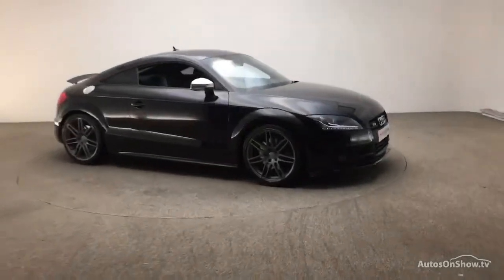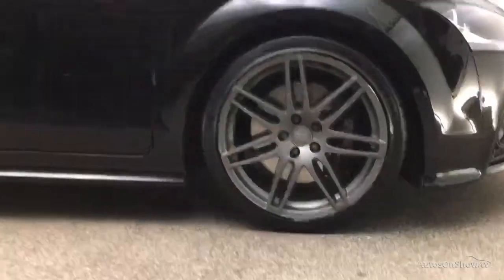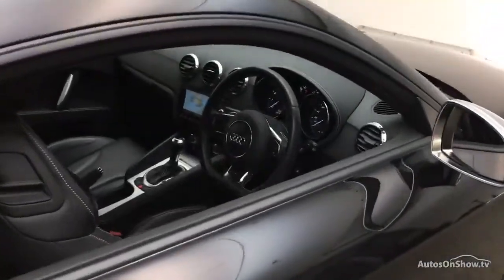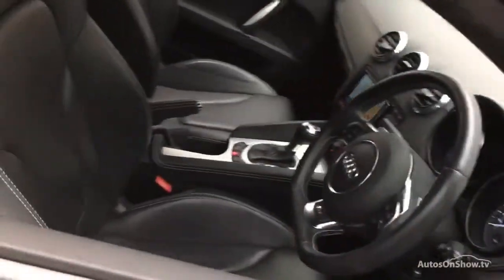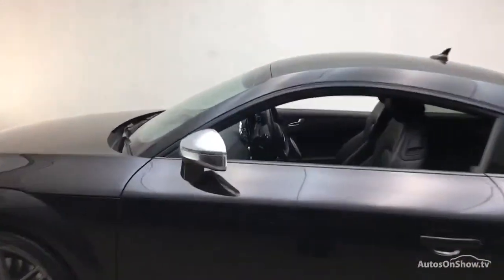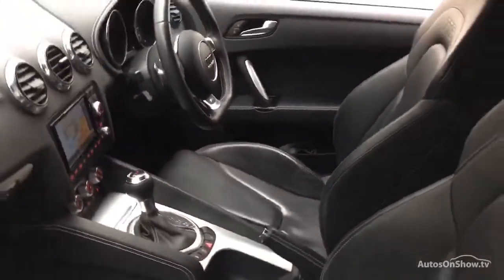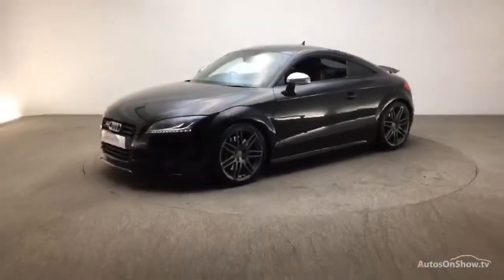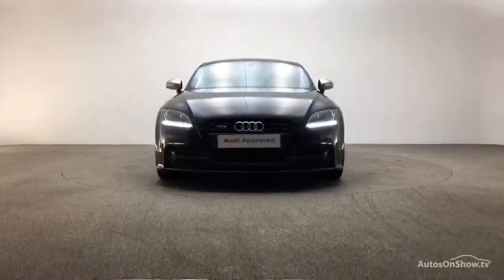RV62ZDZ AUDI TT TTS TFSI QUATTRO S LINE BLACK EDITION BLACK 2012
2012 AUDI TT TTS TFSI QUATTRO S LINE BLACK EDITION COUPE PETROL, in BLACK